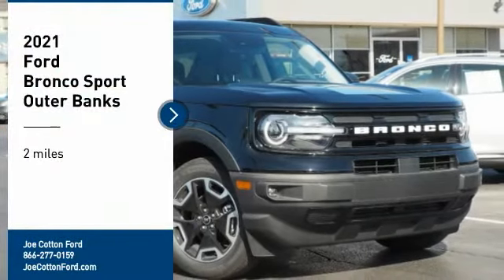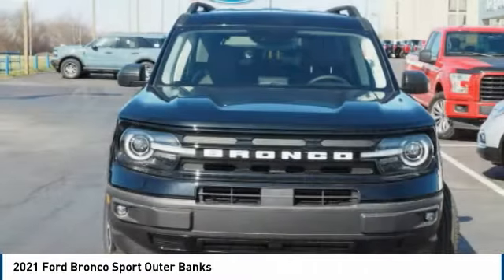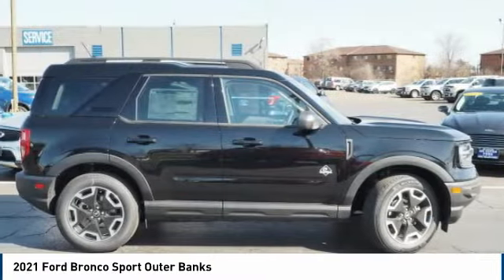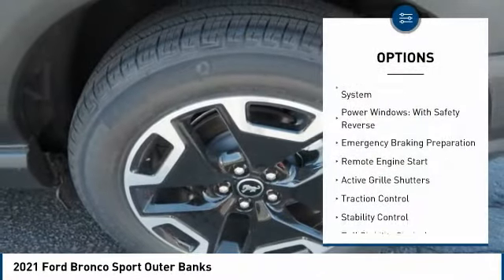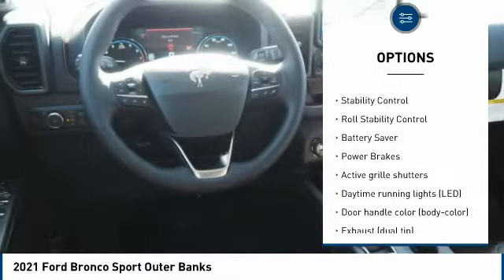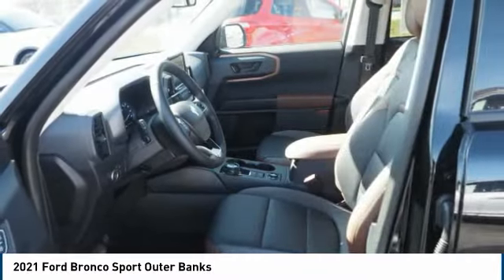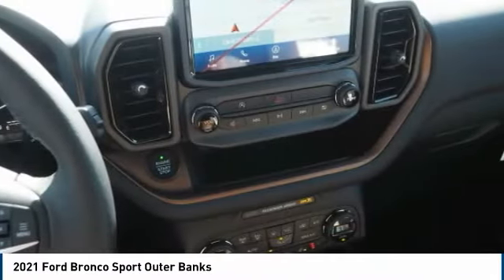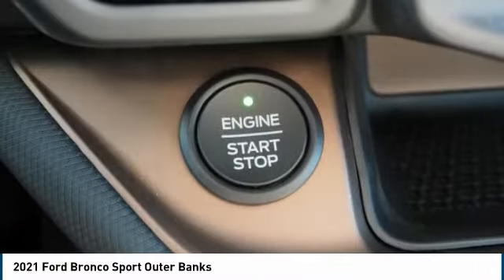2021 Ford Bronco Sport Carol Stream IL T3183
2021 Ford Bronco Sport Outer Banks

175 W. North Ave

Don't miss this 2021 Ford. Make a great choice today with this must-have awd outer banks 4dr suv. Learn more about this awd outer banks 4dr suv by contacting the dealership today and own it today.